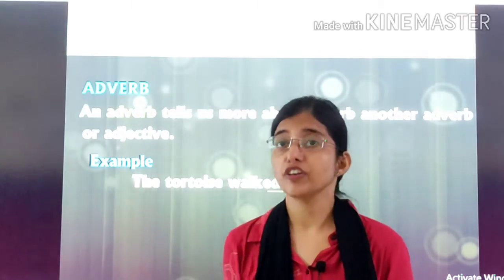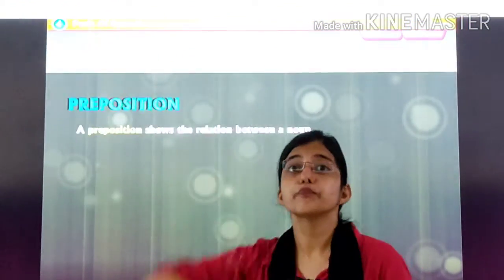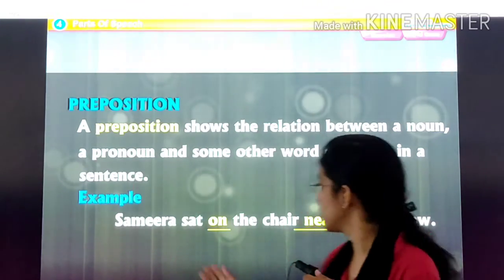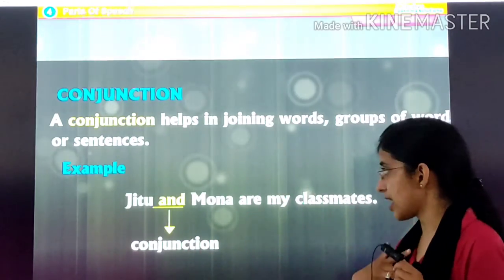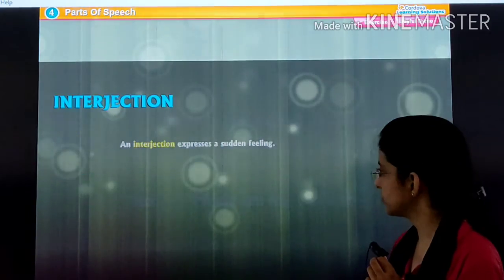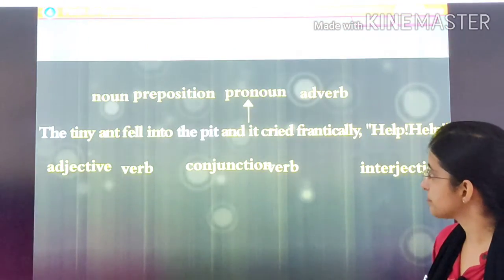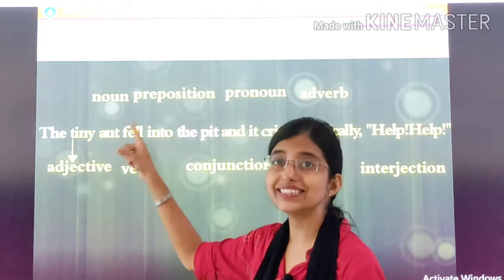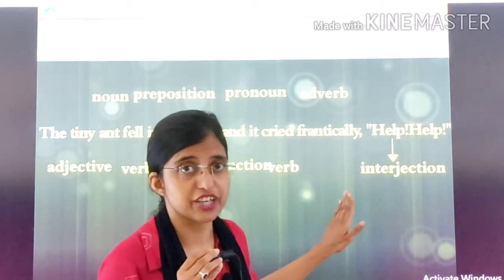STD : V. Subject : English Grammar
Teacher : Yamini Jangid